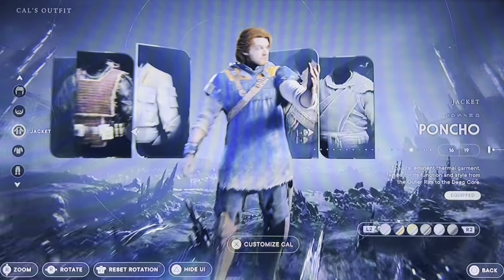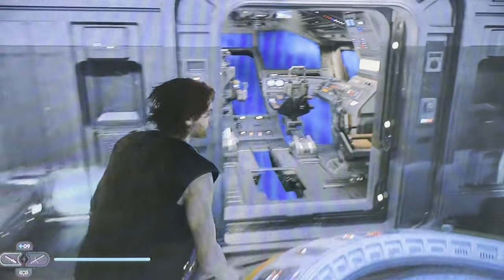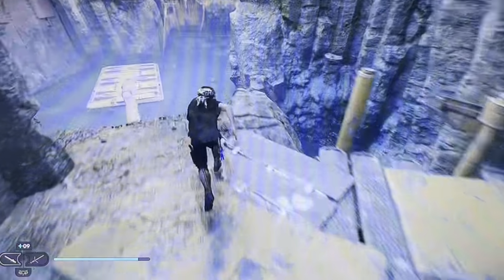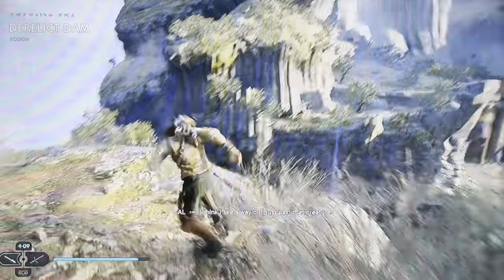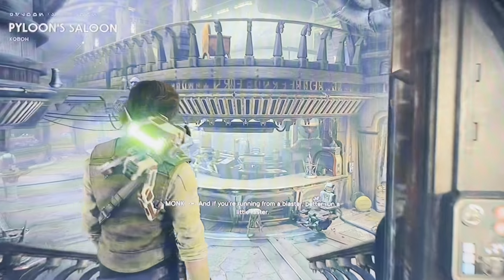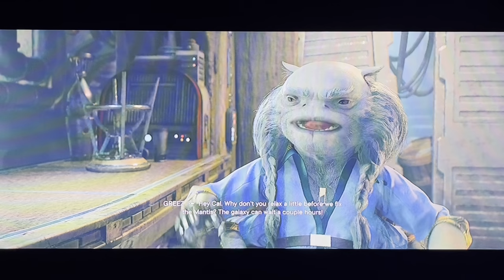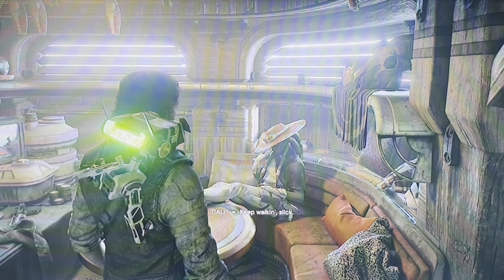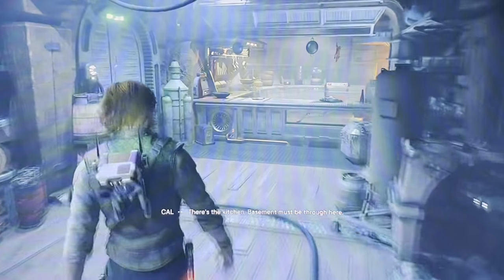Star Wars: Jedi Survivor - Walkthrough - Part 30 - Back to Koboh!